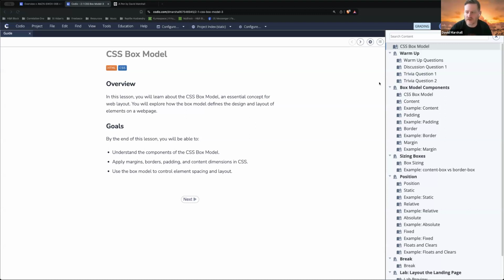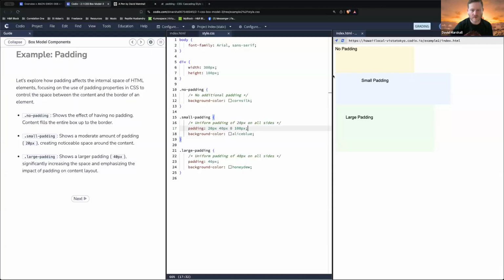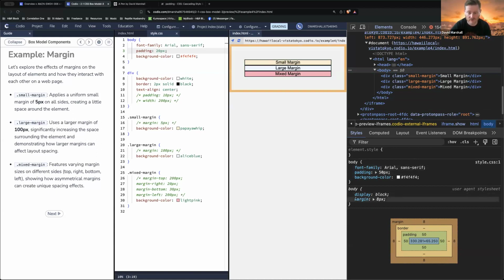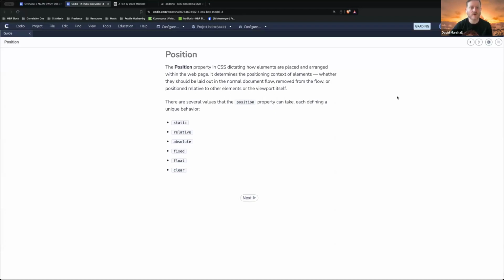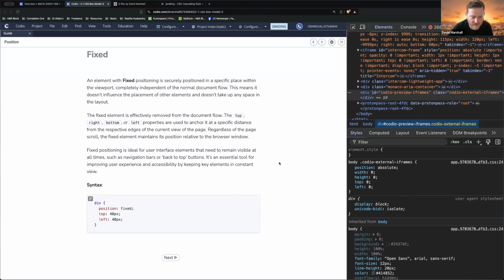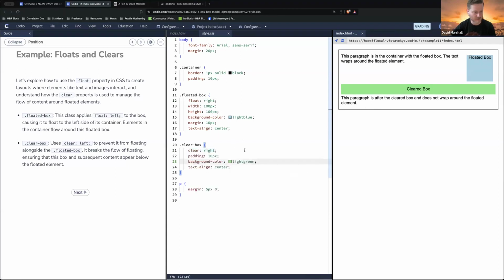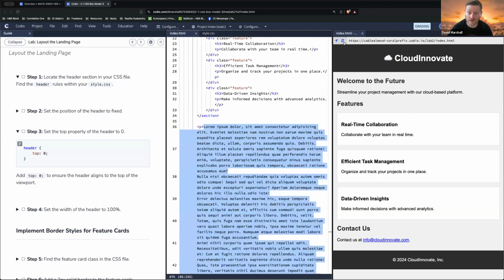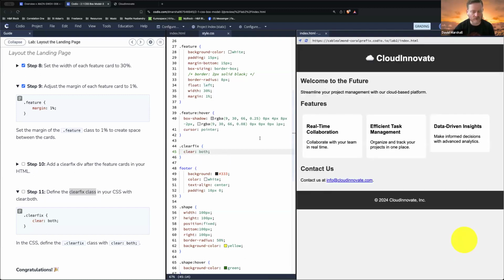What Is the CSS Box Model and How Does It Work?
The CSS box model is a fundamental concept in web development that defines how elements are structured and spaced on a webpage. It consists of four main components: content, padding, border, and margin. The CSS box model determines how the size of elements is calculated and how spacing is applied between elements in a layout.

Each element is treated as a rectangular box where the content sits at the center, surrounded by padding (inner spacing), border (edge), and margin (outer spacing). Understanding the CSS box model is essential for controlling layout, spacing, and alignment in responsive web design. It is widely used to build consistent, structured, and visually balanced user interfaces.

# Q&A
The CSS box model is a layout concept that defines how elements are structured on a webpage using content, padding, border, and margin. It determines how much space an element occupies and how it interacts with surrounding elements. Mastering the CSS box model is essential for building accurate and responsive layouts.

*What are the components of the CSS box model?*
The CSS box model consists of four parts: content (the actual data), padding (space inside the element), border (the edge around the element), and margin (space outside the element). Each component contributes to the total size and spacing of the element in a layout.

*How does padding differ from margin in CSS?*
Padding is the space between the content and the border, while margin is the space outside the border that separates elements from each other. Padding affects the internal spacing of an element, while margin controls external spacing between elements in a layout.

*How is the total size of an element calculated in the CSS box model?*
The total size of an element is calculated by adding content width/height, padding, border, and margin. By default, width and height apply only to the content area, which can make elements larger than expected if padding and borders are added.

*What is box-sizing in CSS?*
The `box-sizing` property controls how the CSS box model calculates element size. With `content-box` (default), width excludes padding and border. With `border-box`, width includes padding and border, making layout calculations more predictable and easier to manage.

*Why is the CSS box model important in web design?*
The CSS box model is important because it controls spacing, alignment, and layout structure. Without understanding it, elements may appear misaligned or incorrectly sized. It is essential for building clean, responsive, and professional web interfaces.

# KEY TAKEAWAYS
- The CSS box model defines element structure and spacing
- It includes content, padding, border, and margin
- Padding controls internal spacing inside elements
- Margin controls external spacing between elements
- Element size depends on all box model components
- `box-sizing: border-box` simplifies layout calculations
- The box model is essential for responsive web design

# CHAPTERS
00:00 What Is the CSS Box Model?
07:40 What Are Content, Padding, Border, and Margin?
18:20 How Does Padding Work in CSS?
29:10 How Do Borders Affect Layout?
39:30 What Is Margin and How Does It Control Spacing?
51:00 How Is Element Size Calculated in CSS?
1:02:10 What Is box-sizing and Why Does It Matter?
1:14:20 Common Box Model Mistakes and Fixes
1:23:40 How the Box Model Supports Responsive Design

# This video answers common questions including:
- What are the four parts of the box model in CSS?
- What is the difference between padding and margin?
- How do you calculate element size in CSS?
- What is box-sizing in CSS and why is it important?
- How does the box model affect layout design?
- How do you fix spacing issues in CSS layouts?

# Learning Path
This video is part of the How to Build Web Pages with HTML and CSS (Frontend Development Fundamentals) learning path.